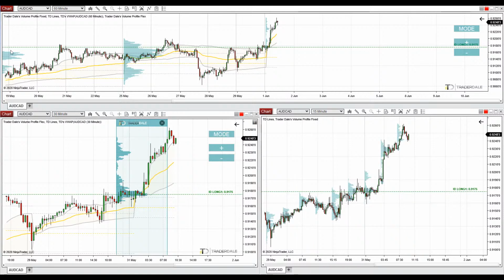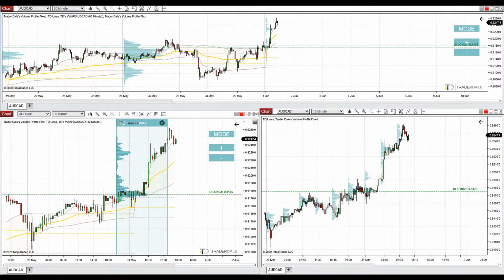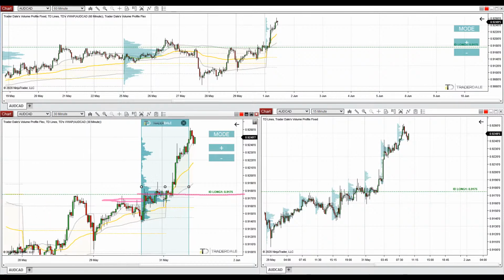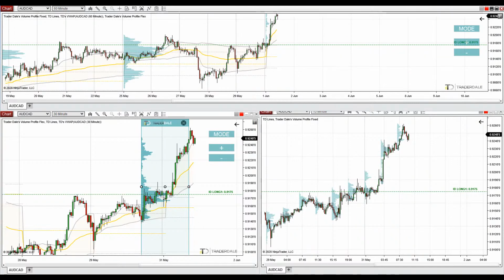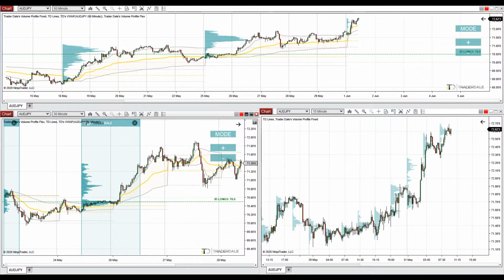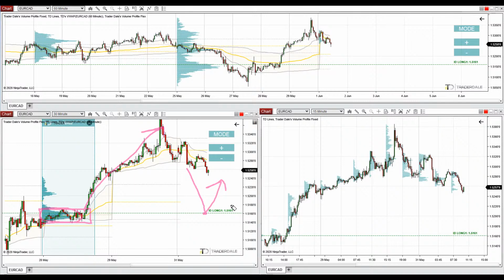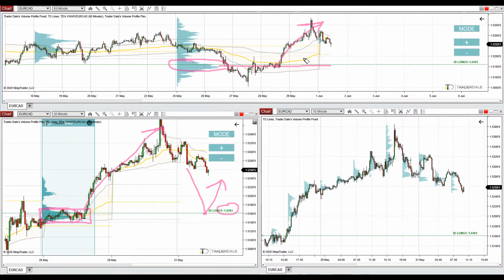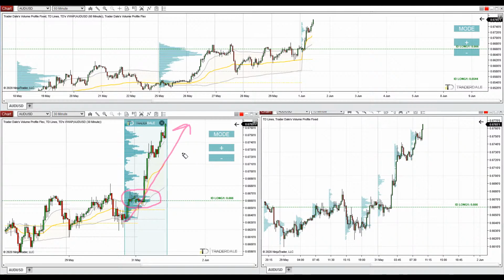Volume Profile Trading Setups - Weekly Trading Ideas 1.6.2020